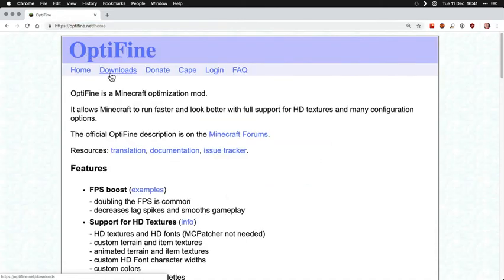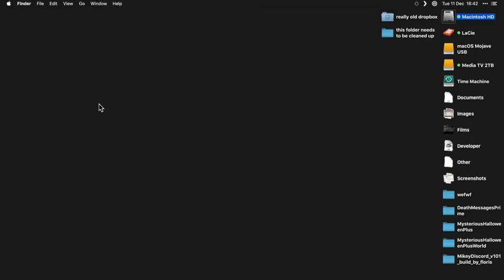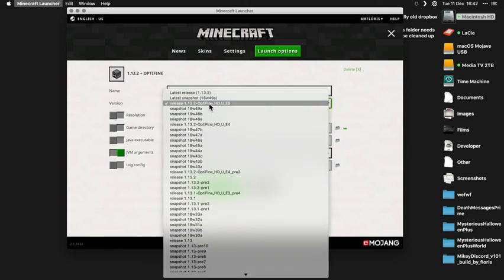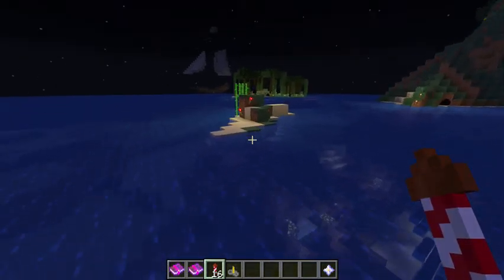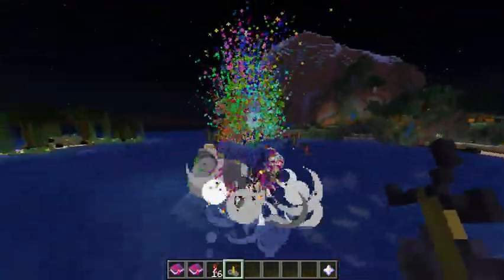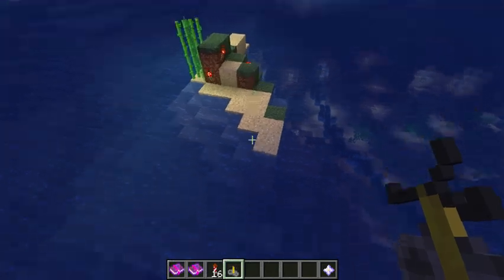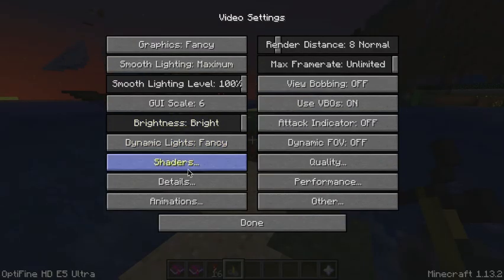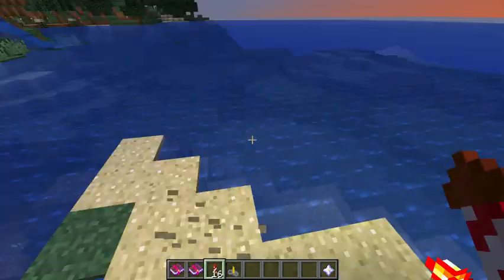For age 13 and up: Fix Minecraft 1 13 2 Firework Lag with Optifine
We had some lag with Vanilla 1.13.2 Minecraft, when we were shooting off any type of event with particles. Such as fireworks. This update of E5 and up, for 1.13.2 by optifine, addresses this apparently and fixes the problem.

Our 1.13.2 survival server for the minecraft game (family friendly, no griefing) is on host 1moreblock.com

Optifine can be downloaded from optifine.net

Have fun everybody, play fair.